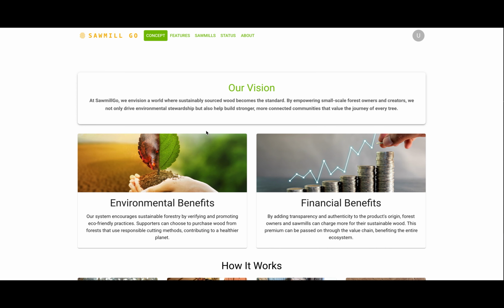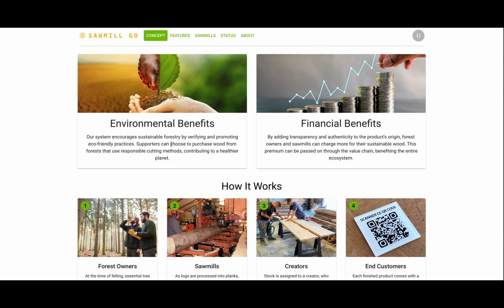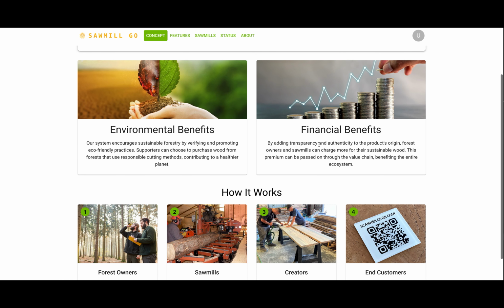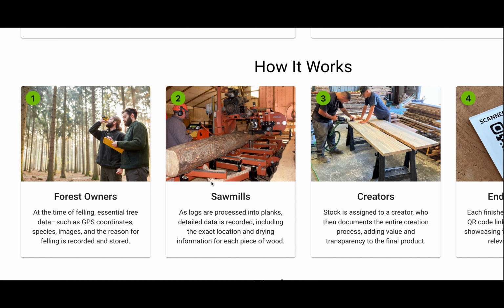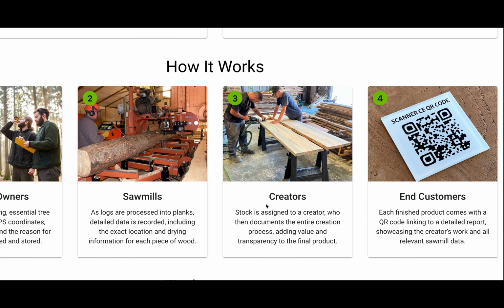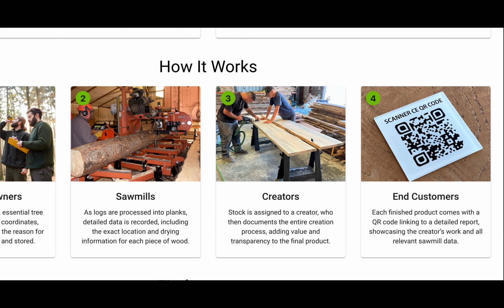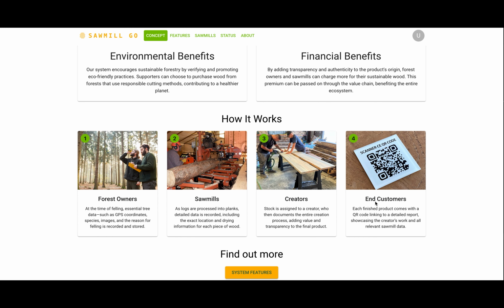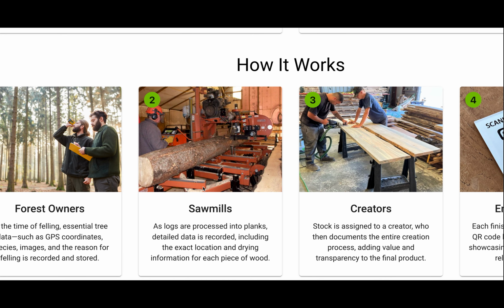Video 1: SawmillGo - Project Introduction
This video is the first in a series of videos that talks through the various features of the SawmillGo software.

In this video I talk about the goals of the software and it's unique features.